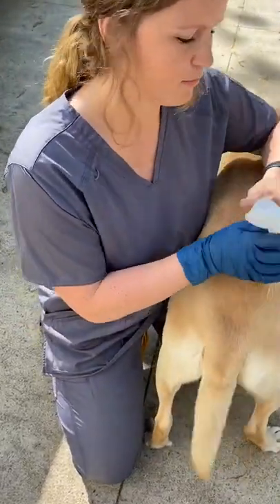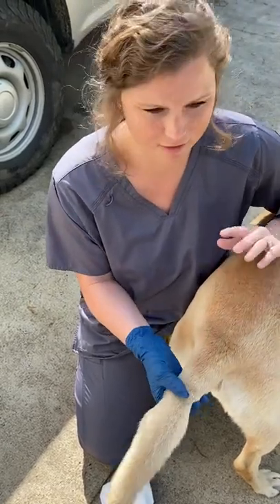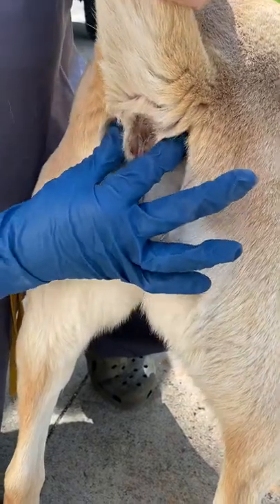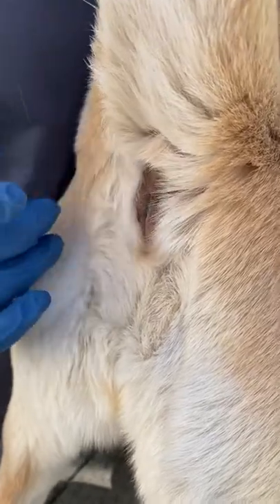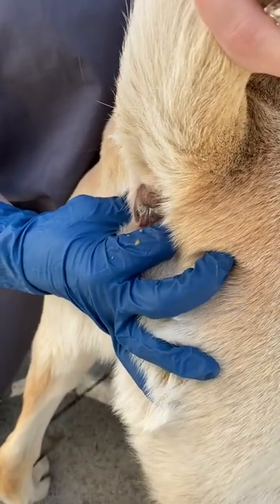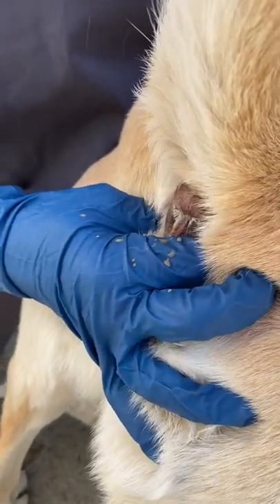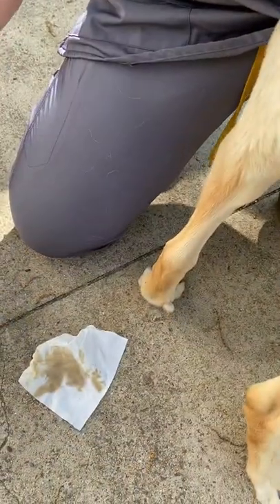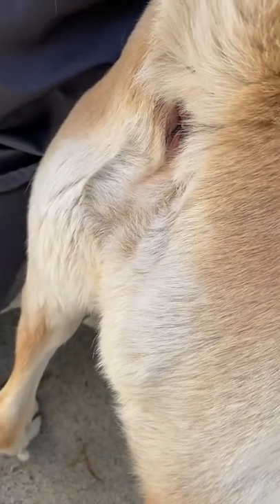Anal Gland Expression